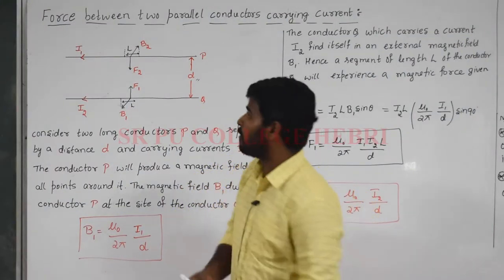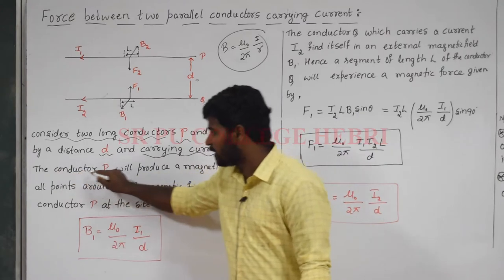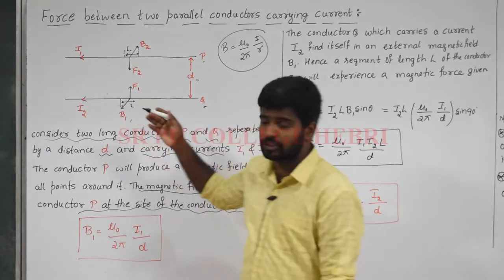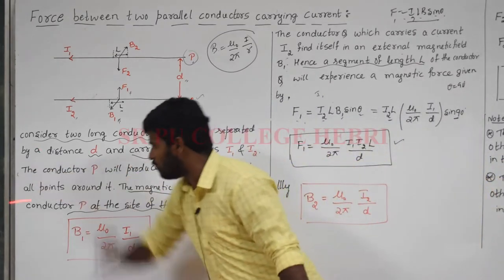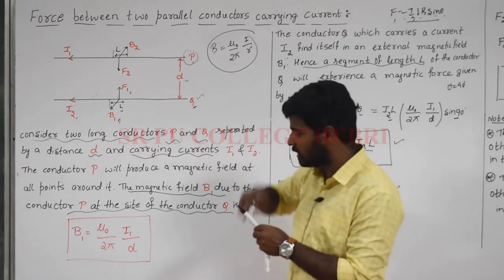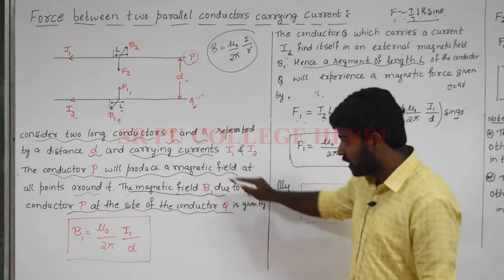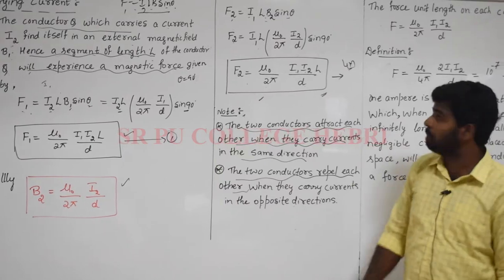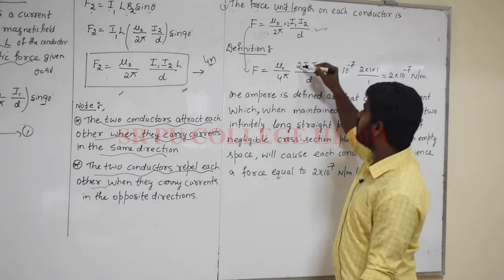II P U C - Physics - Moving charges and Magnetism - Part 10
II P U C - Physics - Moving charges and Magnetism - Part 10 - Mr Ganesh Shetty - Lecturer in Physics